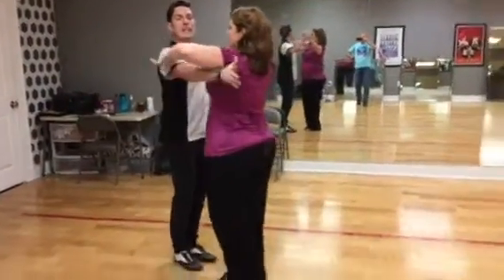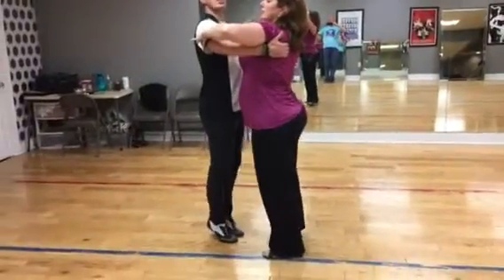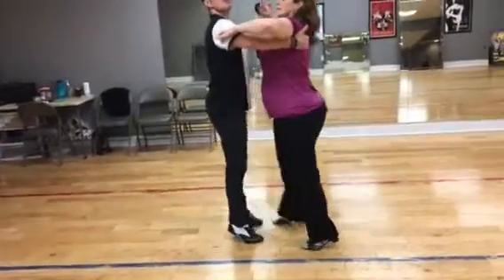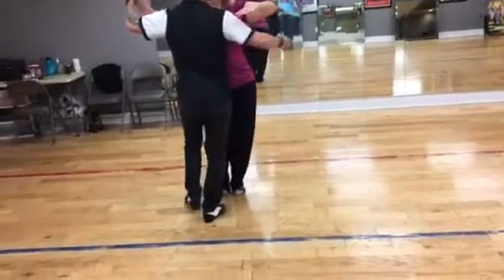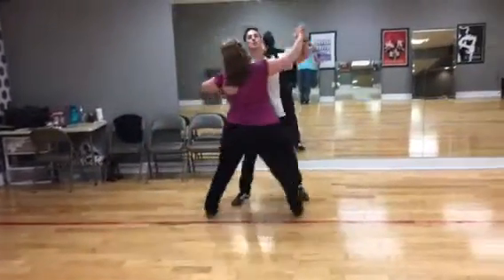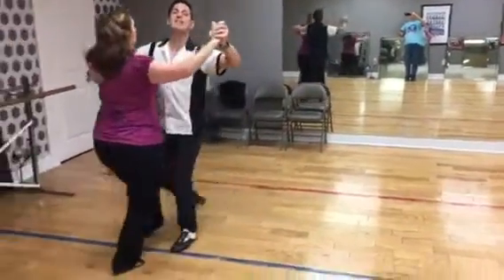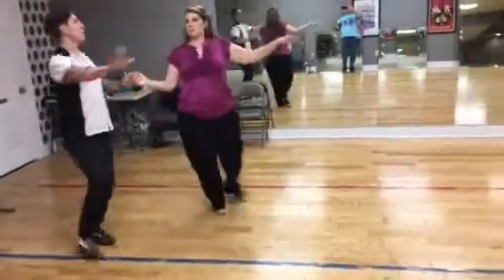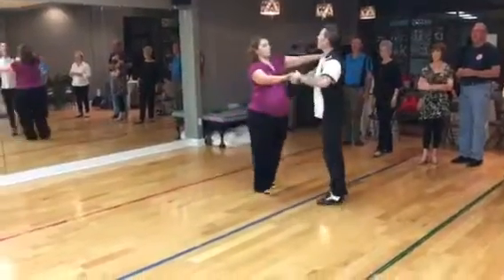USA Dance Beginning Waltz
Session 3 of 4; 10/19/17